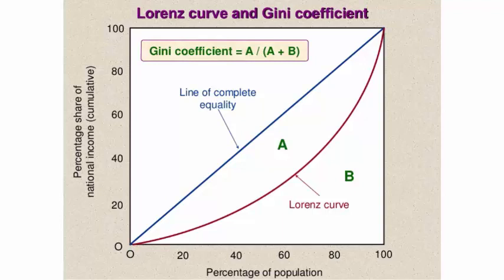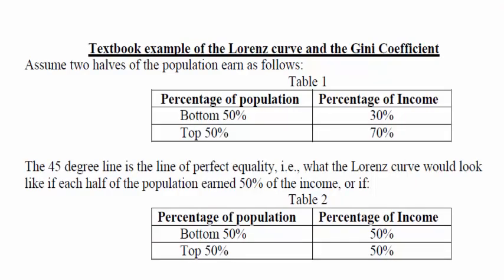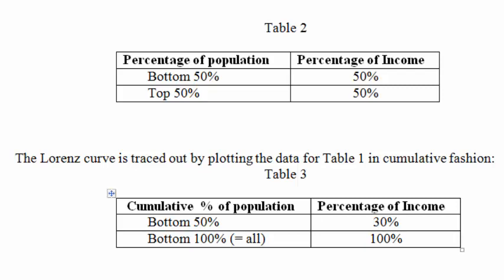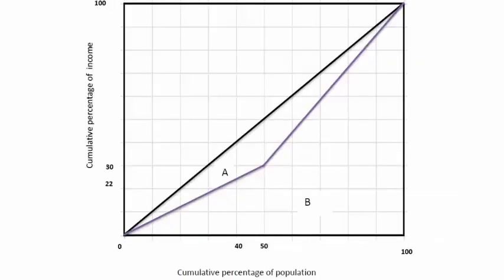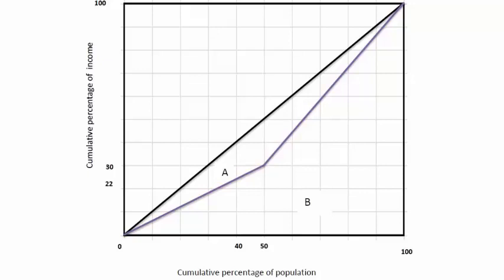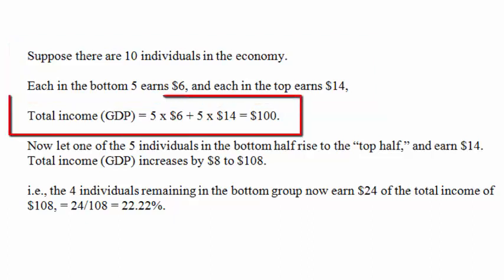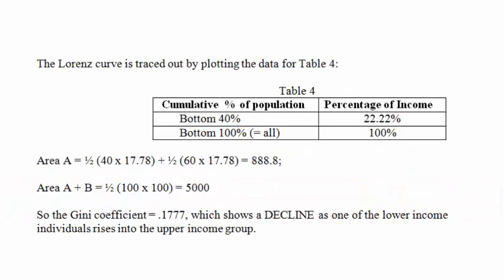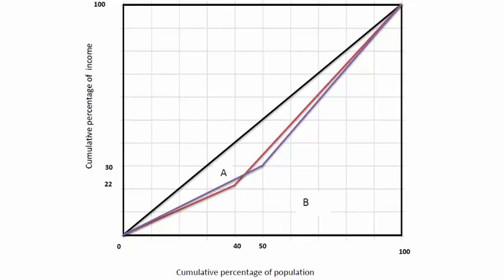Lorenz Curve and Gini coefficient